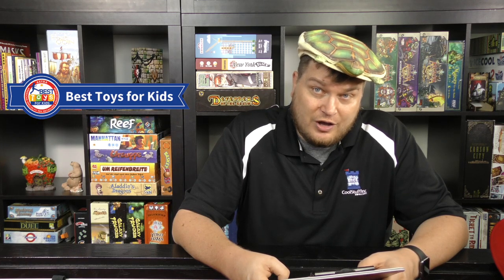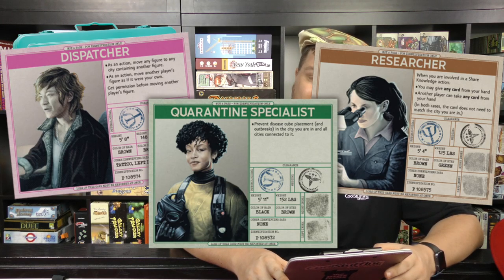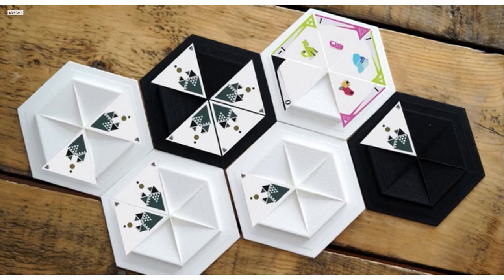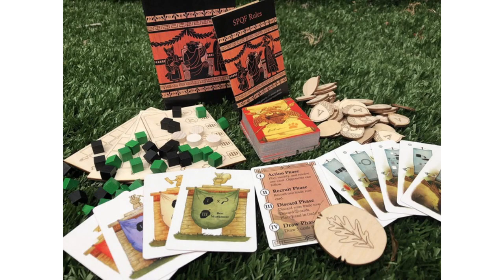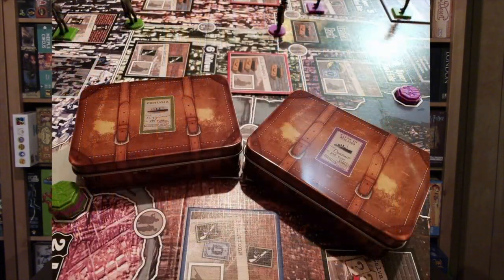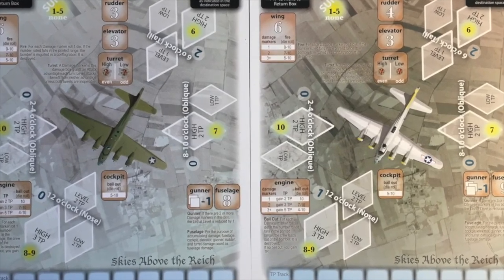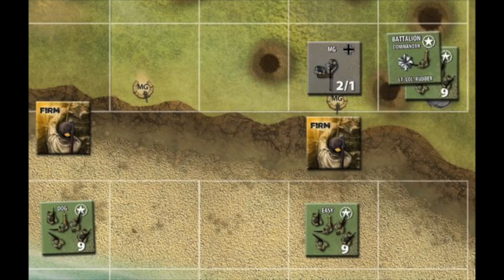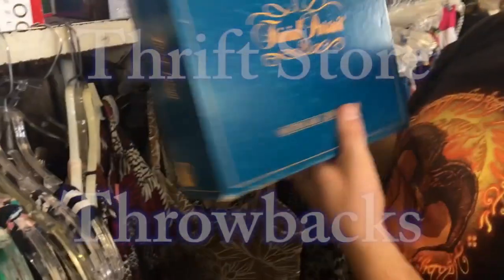Board Game Breakfast - Dealing with Scammers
Tom gives us the board game news of the week, joined by a host of board game experts!

0:20 - Intro
1:28 - Game News
7:29 - Kickstarter News
12:45 - From the Page to the Table
14:59 - Mega Meeple
16:32 - No Enemies Here
18:42 - Dice Tower Productions
20:11 - Applied Mechanics
22:28 - Thrift Store Throwbacks
24:58 - Roll Playing
27:40 - Solomode
29:39 - The Theme Is...
31:48 - Tom Thinks: Dealing with Scammers
38:28 - You Bet Your Biddy
40:31 - Rhino Says Yes
42:51 - The Pitch
44:18 - We Game Together
46:27 - Board Game Coffee
48:26 - Play Like a Girl
50:44 - Tom is Wrong
55:41 - Closing Thoughts